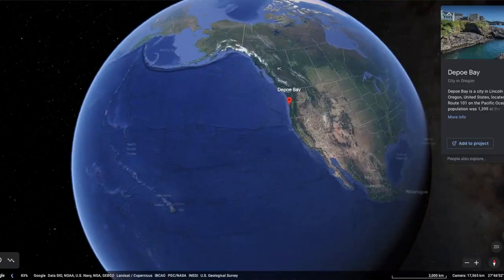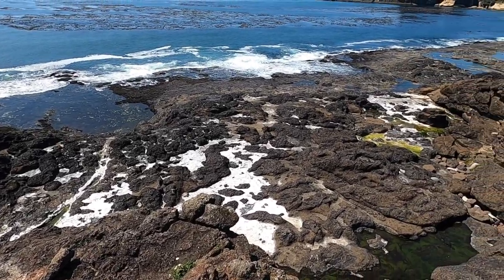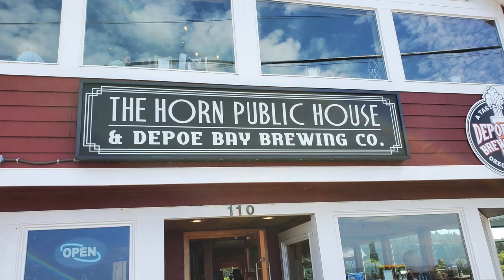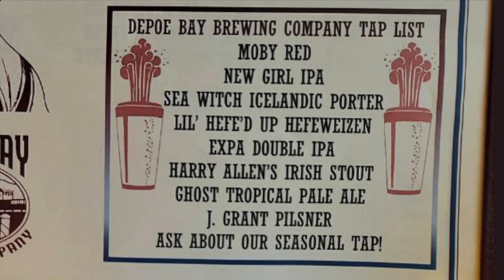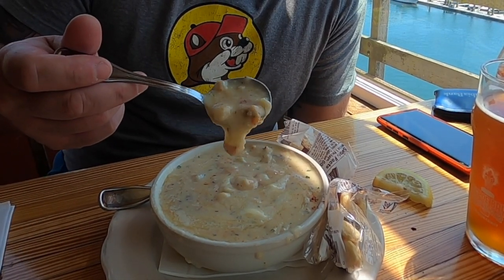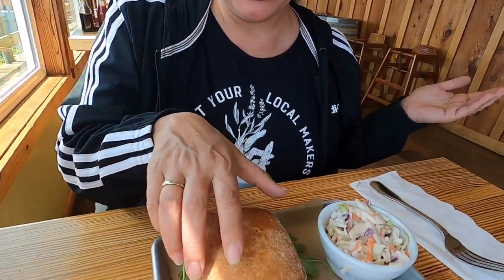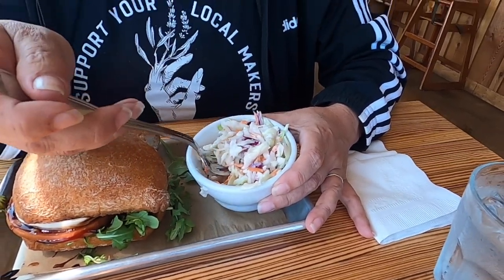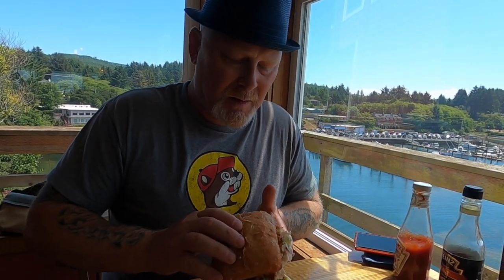Our #1 Pic for Best Clam Chowder on the Oregon Coast | The Horn Public House | Depoe Bay, OR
Not only is The Horn voted Best Clam Chowder in Oregon, but Depoe Bay is the #1 whale watching spot on the Oregon Coast.
  We are on a permanent road trip with the goal of eating food all over the country and bringing reviews to you. Come along with us as we sample new cuisine and patron many local and regional corporate restaurants along the way.
  We are always moving to new locations around the country, please give us suggestions of places to eat. We would love to hear from you.